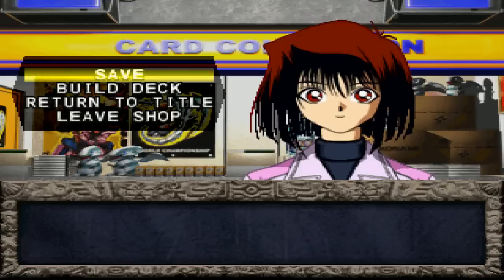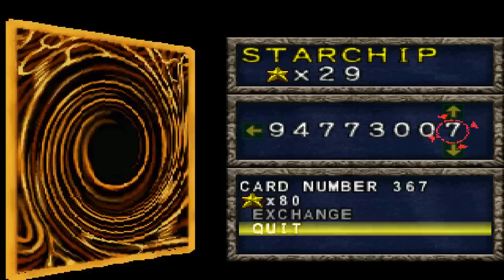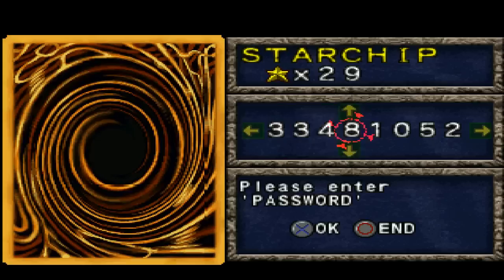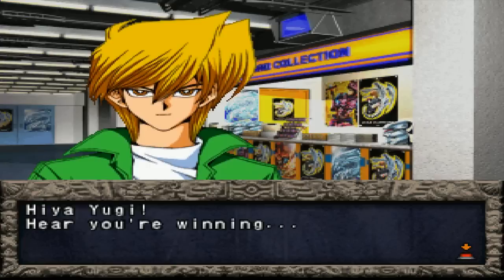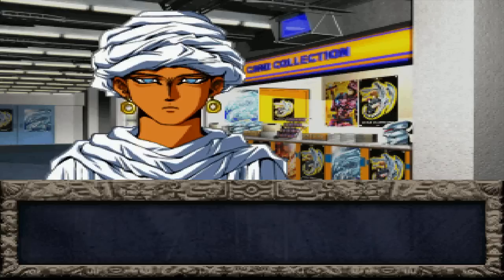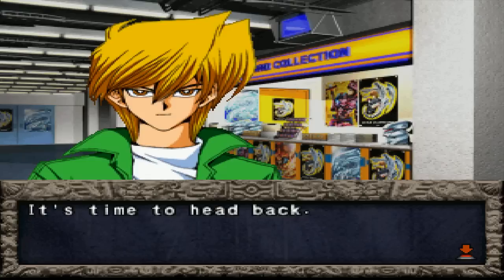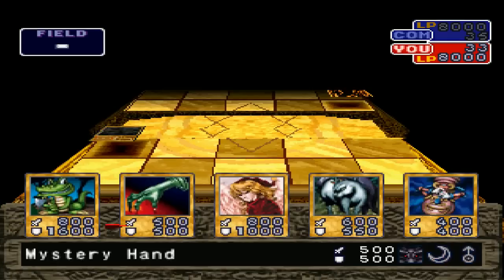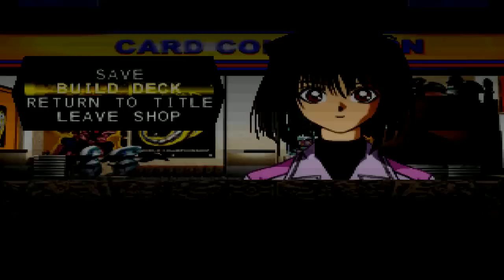Let's Play: Yu-Gi-Oh! Forbidden Memories #6 | Tekking101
Episode 6: "Voices Inside My Head"

Want to send me fanmail? Send To:
Matthew Crawford